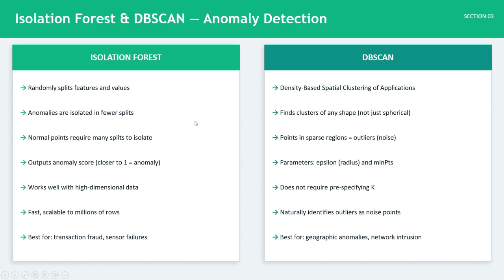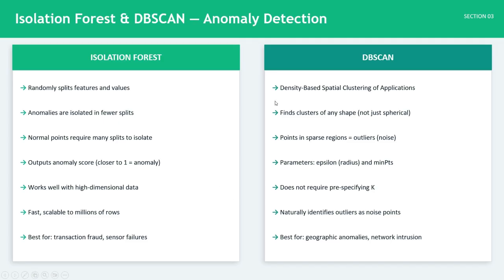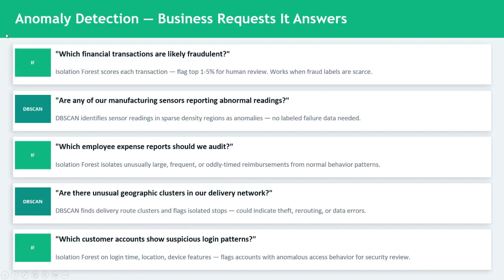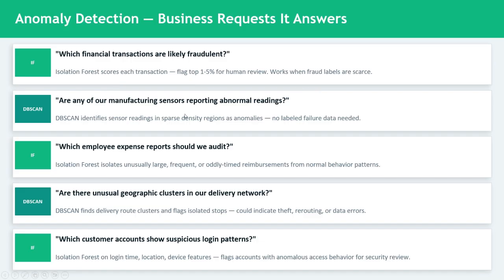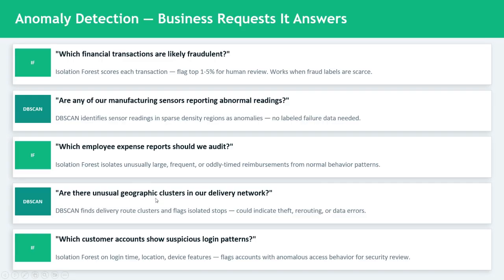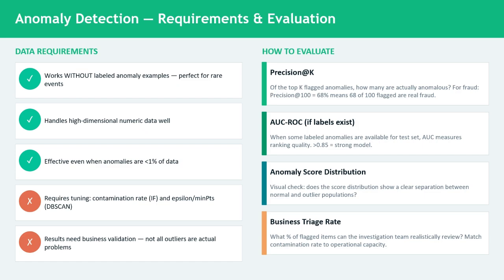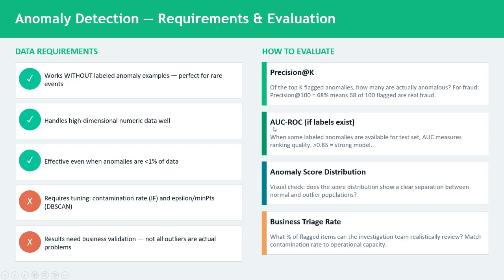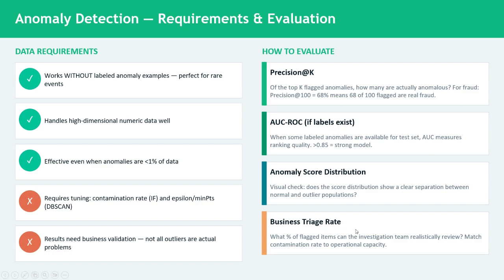IsoForest DBSCAN Overview Part1 24Feb